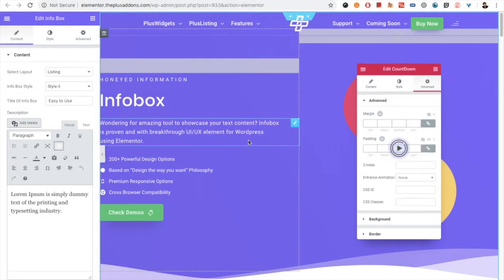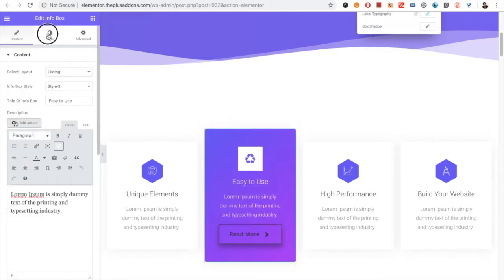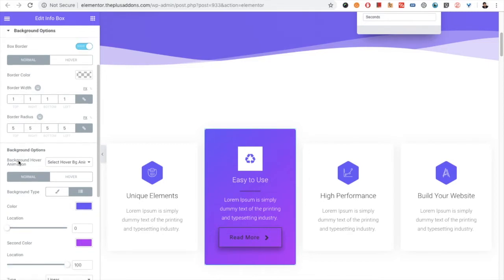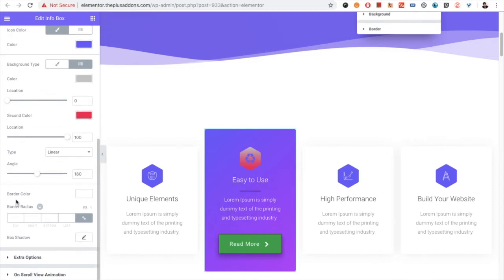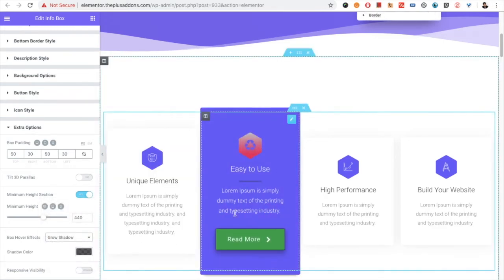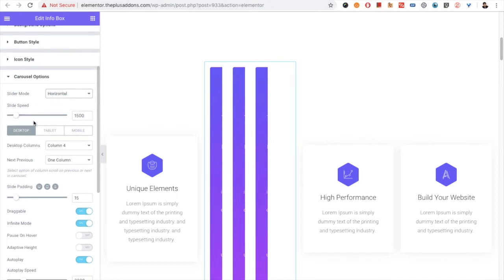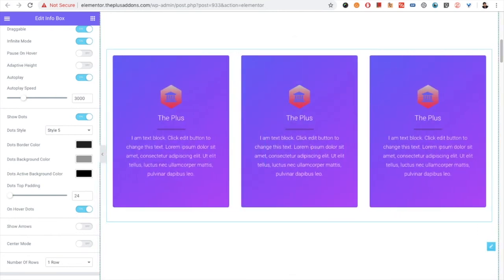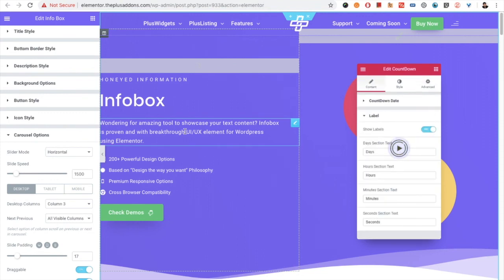Creative Infobox| Feature box | Service box in Elementor - The Plus Addons for Elementor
Infobox
Wondering for amazing tool to showcase your text content? Infobox is proven and with breakthrough UI/UX element for WordPress using Elementor.

200+ Powerful Design Options
Based on “Design the way you want” Philosophy
Premium Responsive Options